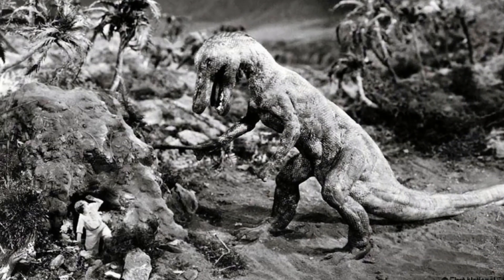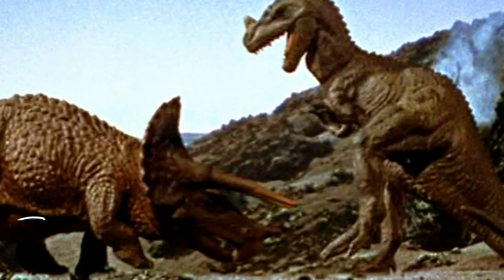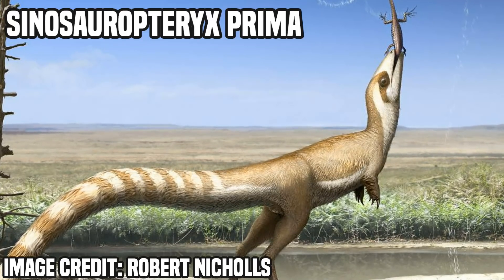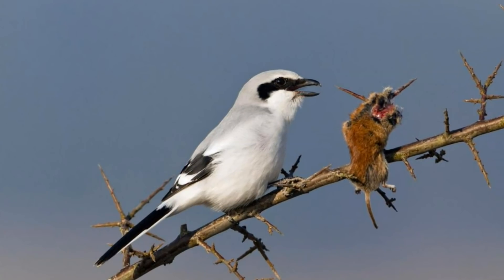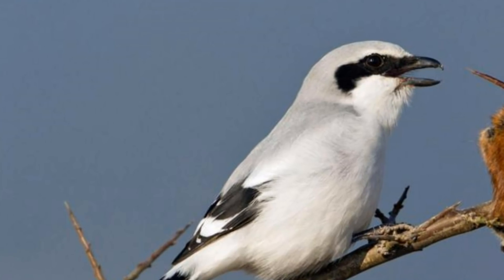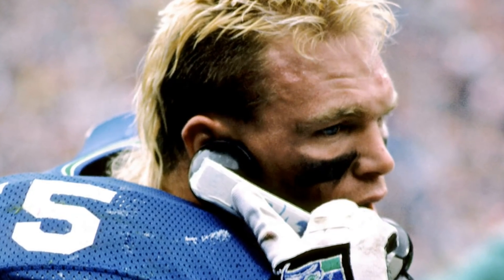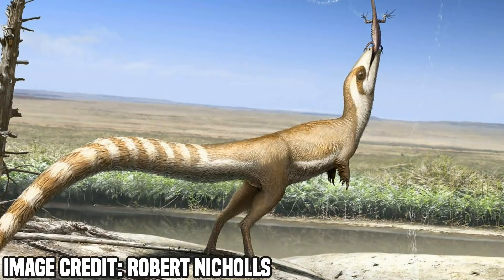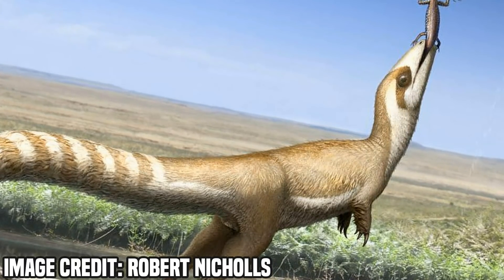THE BANDIT MASK DINOSAUR | Sinosauropteryx prima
Sinosauropteryx prima has a unique bandit mask colouration in its feathers, as well as evidence of countershading and a banded tail - what does this mean for the dinosaur? Find out in less than 5 minutes!

ABOUT 5 MINUTE DINOSAUR NEWS
Sometimes a palaeontological discovery doesn't need a whole bunch of time being broken down, sometimes you guys need just the facts - what's going on in the world of dinosaurs? Well, with this series you can find out in 5 minutes or less.

Content daily 9/10pm UTC